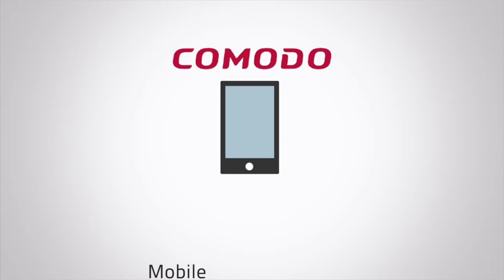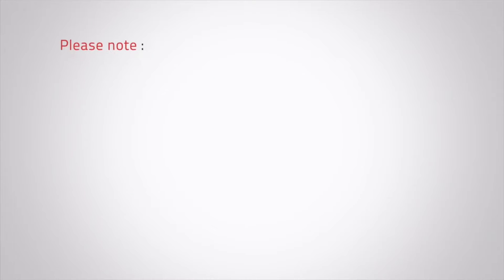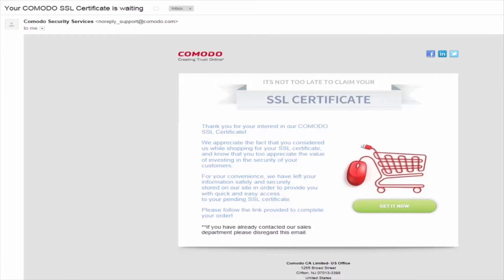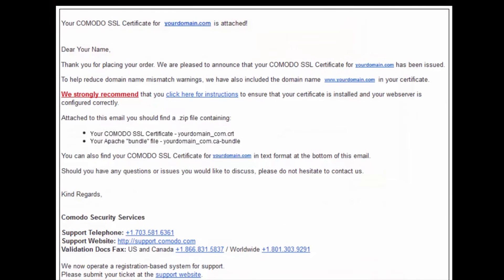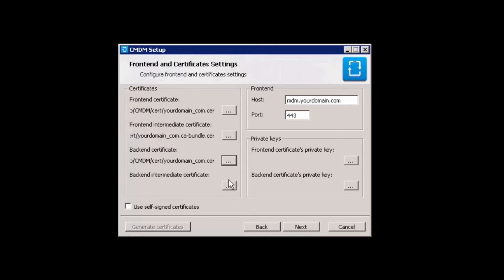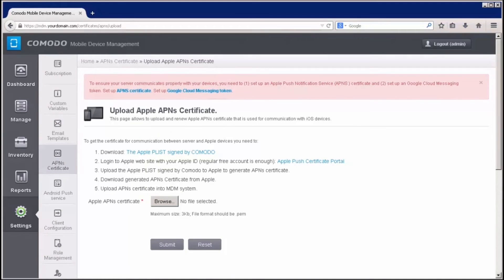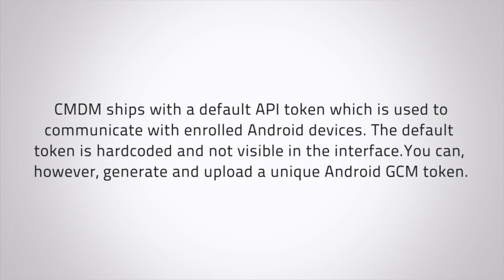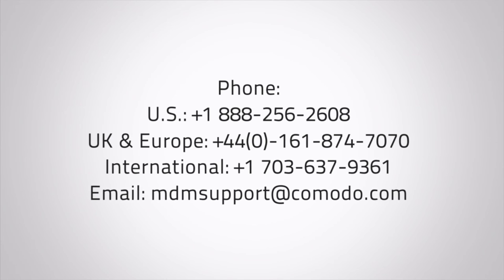Comodo Android Device Manager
Comodo Android Device Manager - Installation  Guide

Locate Your Device, Lock and ring your device over the internet, Wipe a device that you have no chance of recovering and Help a friend track and control his lost/stolen device.

Android Device Manager is a security feature in your android device. All you need to do is connect the device with your Google account.